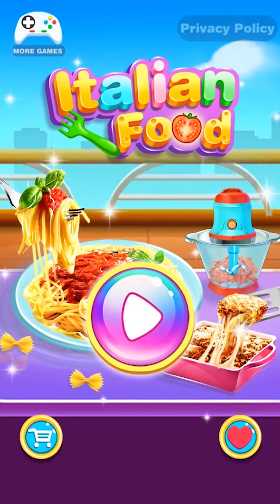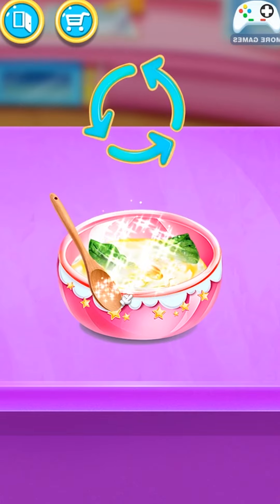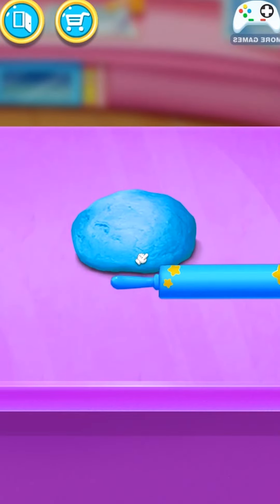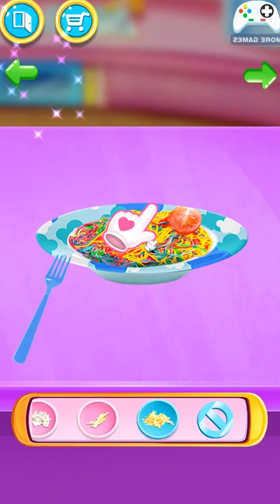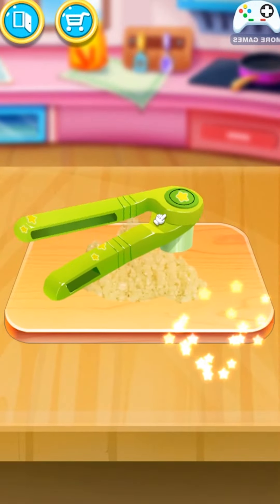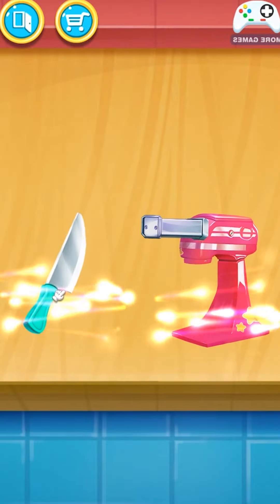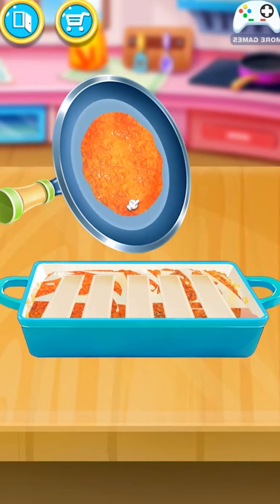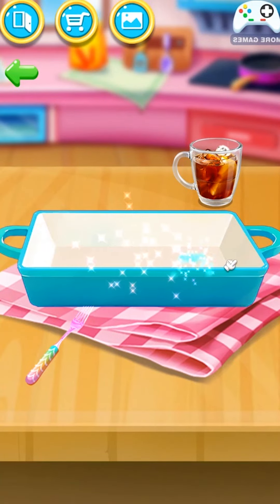Cheese Lasagna Cooking bermain game membuat kue trò chơi nấu ăn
Cheese Lasagna Cooking bermain game membuat kue